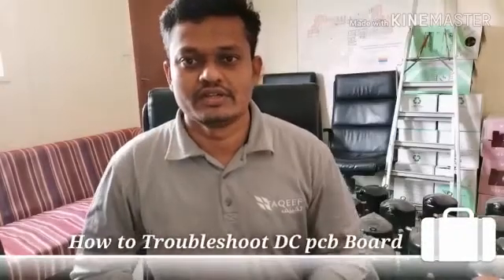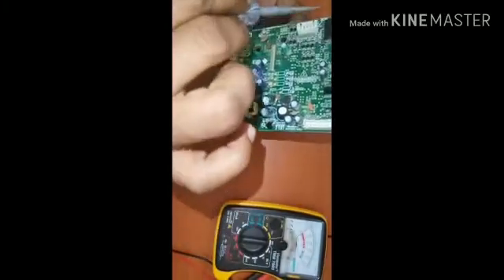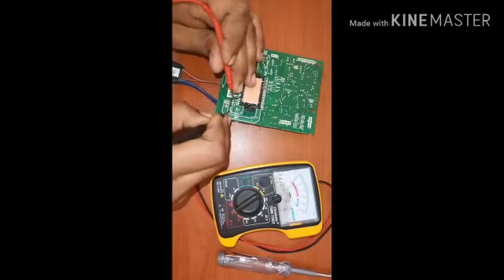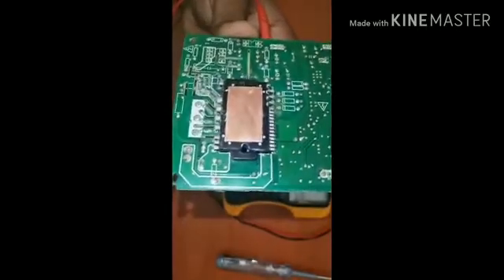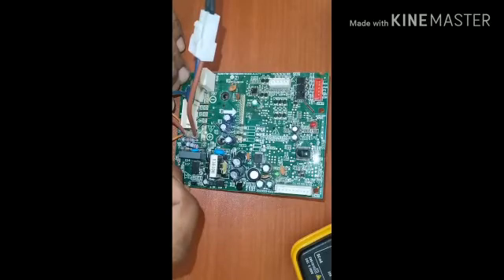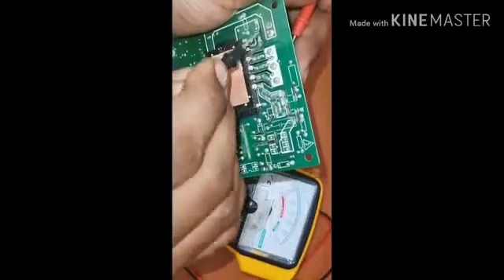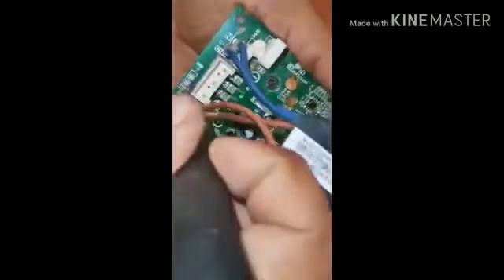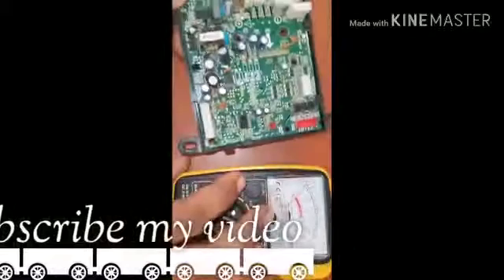How to Troubleshoot DC fan PCB board in Tamil |How to Trace and Solve PCB Fault |how to Repair PCB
hey
 I'm Abdul Wahab Welcome to the General tutorial

Today I teach DC PCB Board troubleshooting in Annual multimeter, in the board inside has SMPS still not output this a problem, I repair this Tha first test board not short, 2nd IC, Diodes, fusible residences, very this OK but no output, I check tracks one borne track found so I make the jump then I connect 230vac now the output is coming so this board mistake is PCB track mistakes viewer any dout s, please.